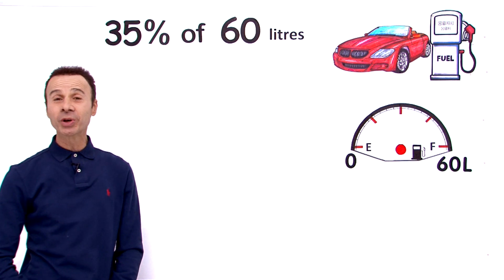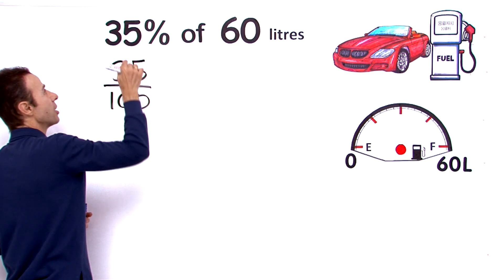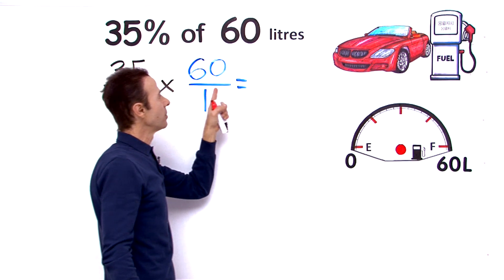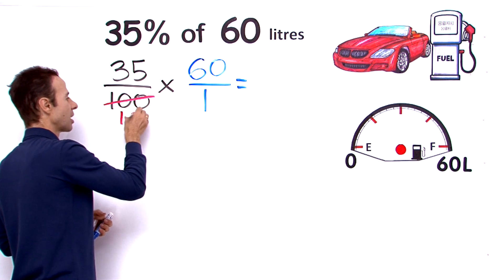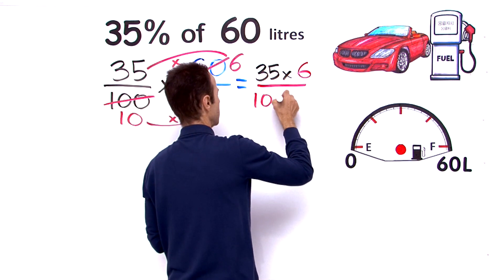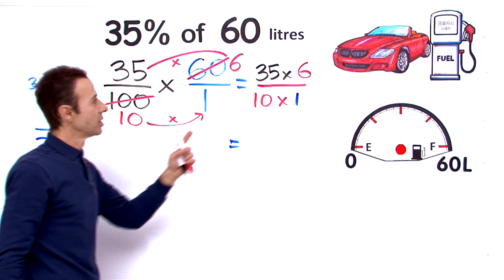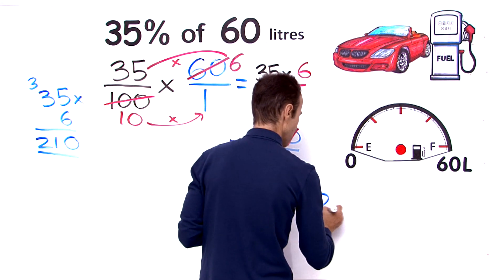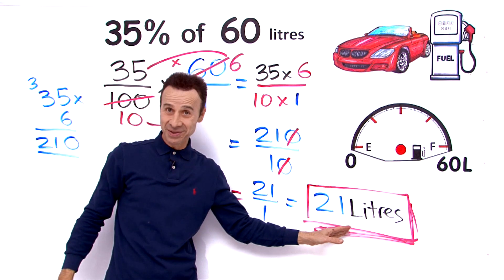Find the Percent of an Amount (Visual) - VividMath.com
Learn how to easily find the percentage of an amount.